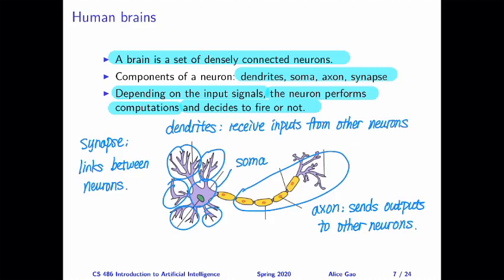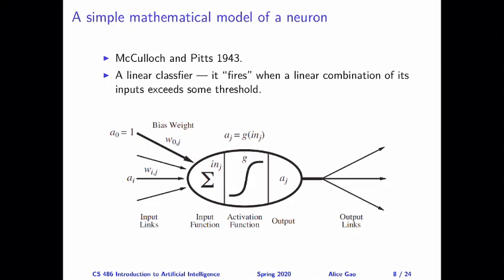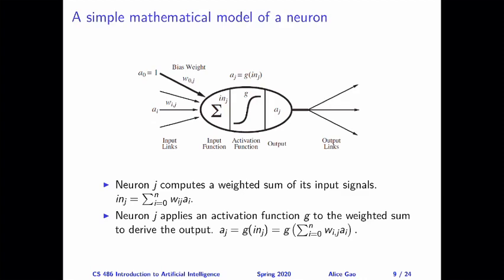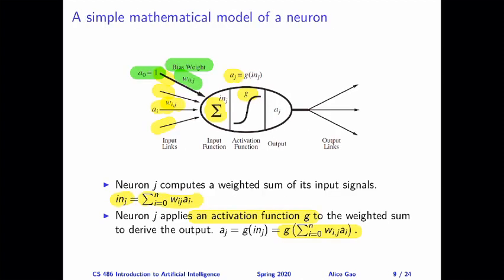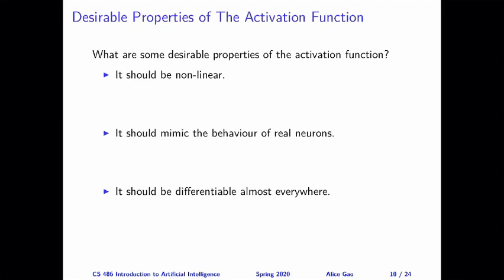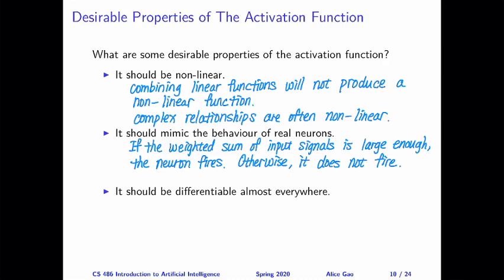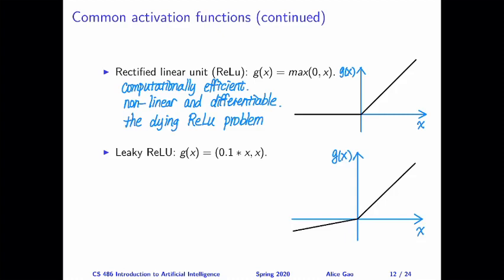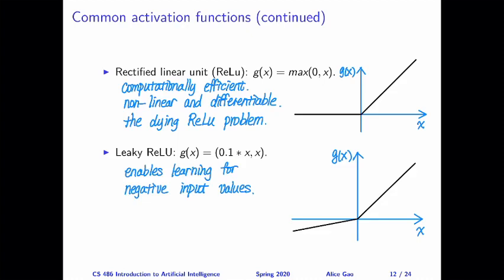L08: Introducing Neurons